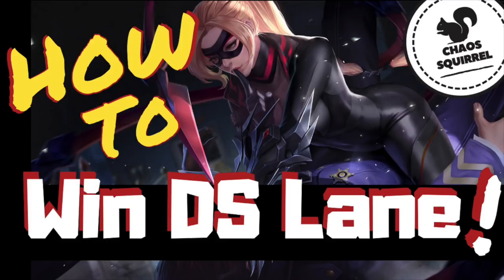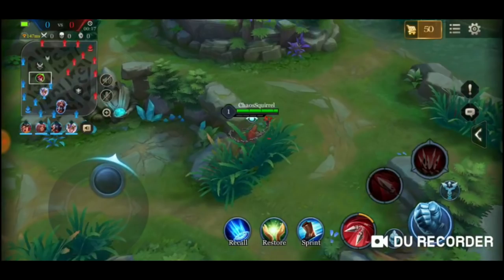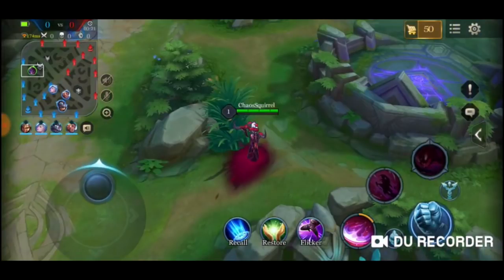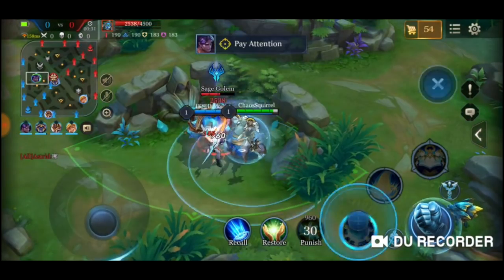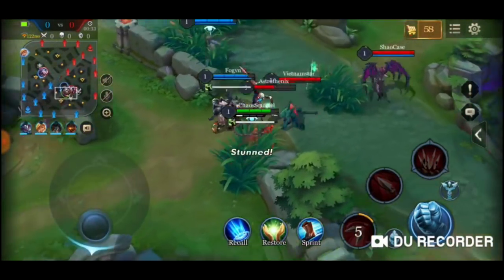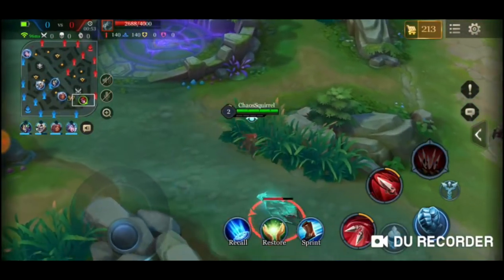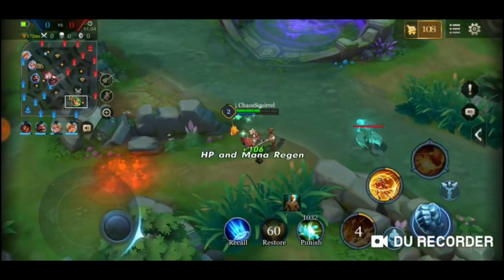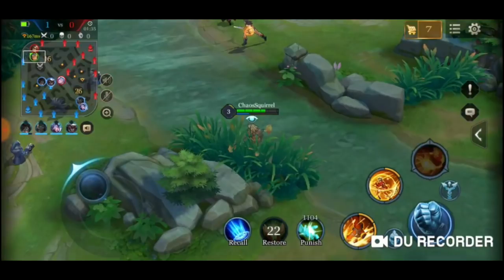AoV | How to win DS Lane | Early game routines [Part 1]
DS guide about how to win games as an AoV DS laners! Veres, Roxie, Xeniel, and more...